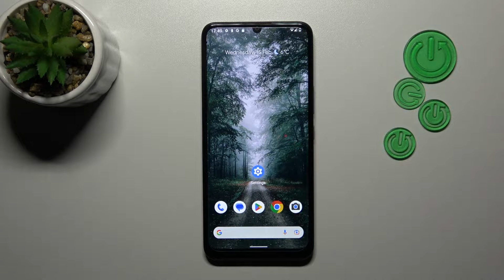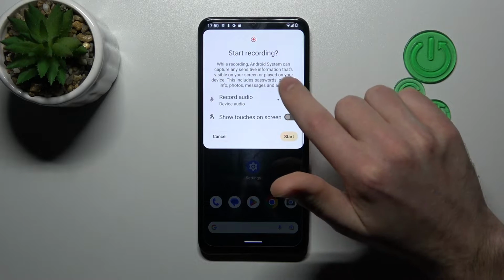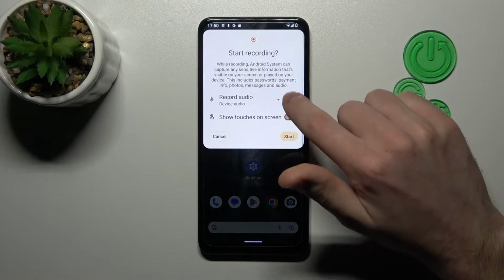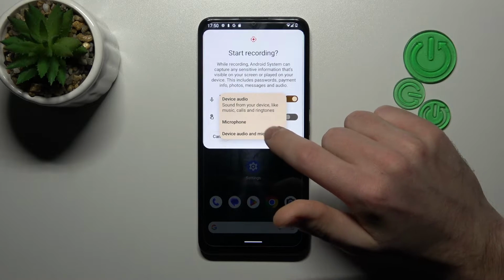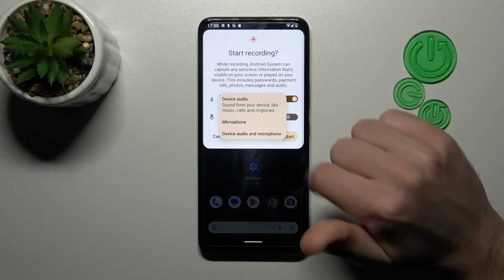How to Manage Sounds in Screen Recorder in NOKIA C31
Hi! Today we would like to show you how to manage sounds in screen recorder on NOKIA C31. We will show you how to open screen recorder settings and then how to record system sounds and microphones during screen recording. Visit our YouTube channel if you want to know more about NOKIA C31.

How to manage sounds in screen recorder in NOKIA C31? How to set up sounds in screen recorder on NOKIA C31?